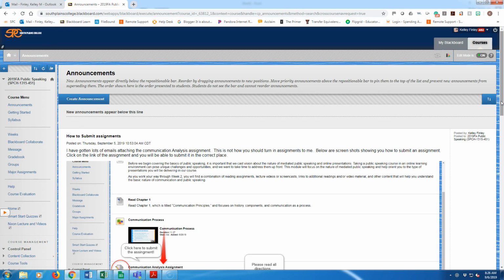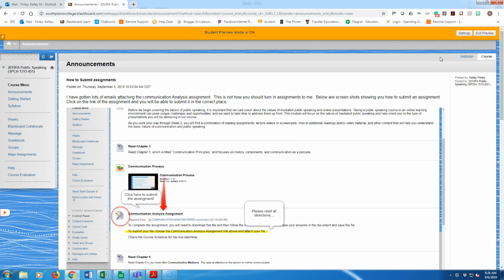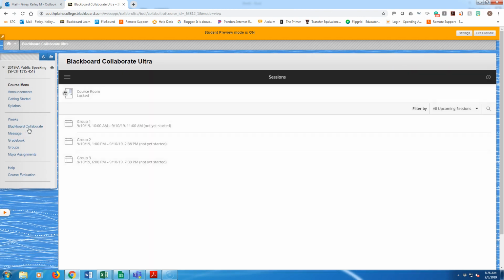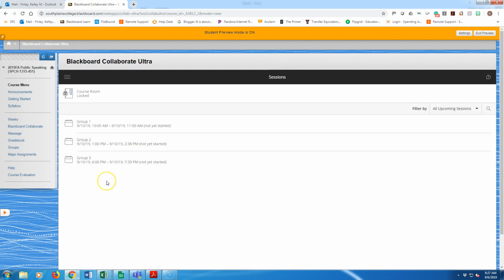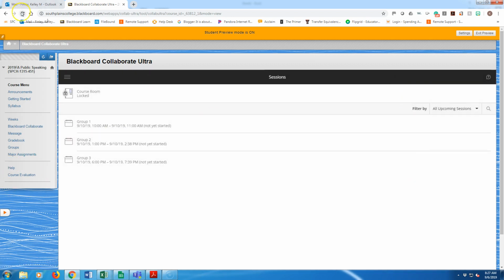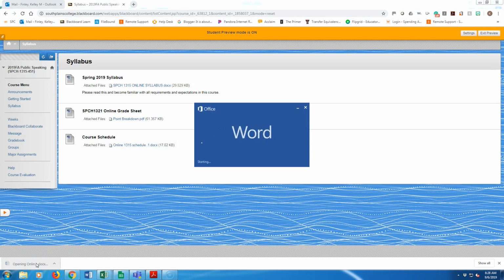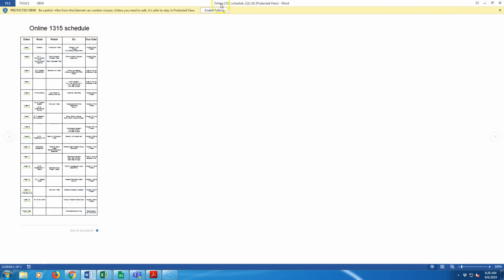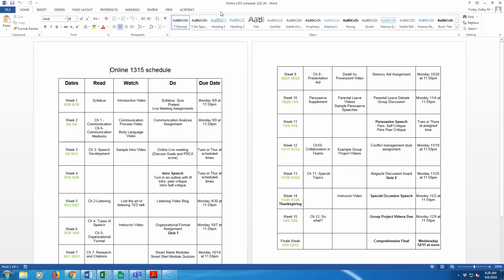How to use Collaborate